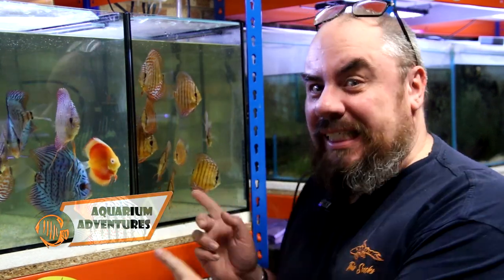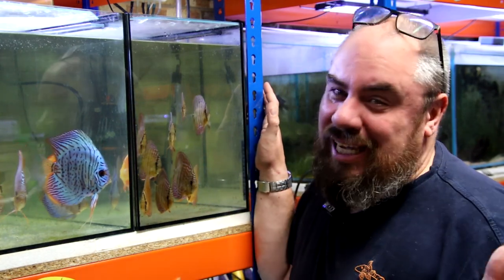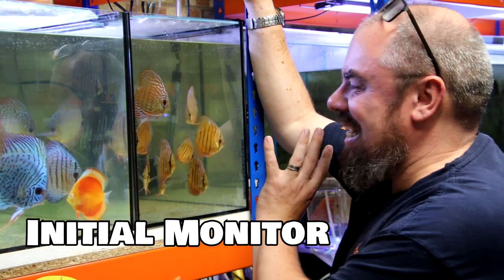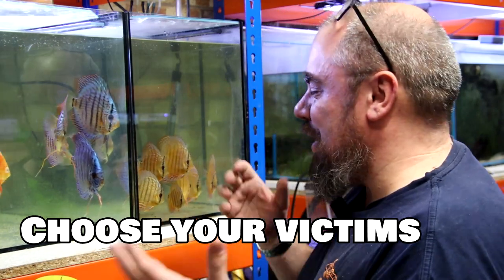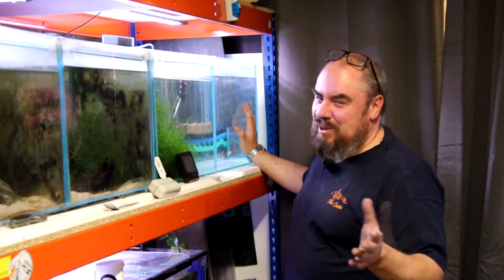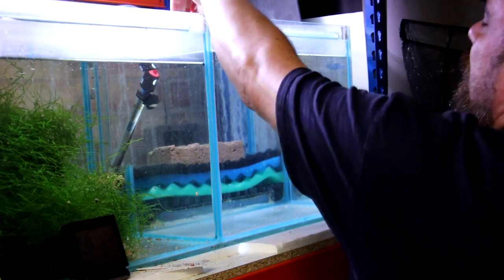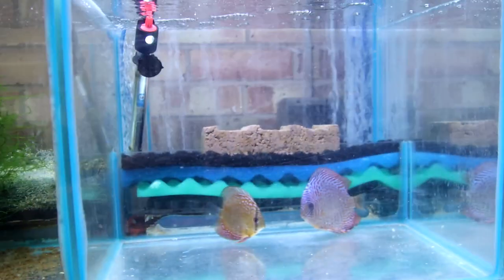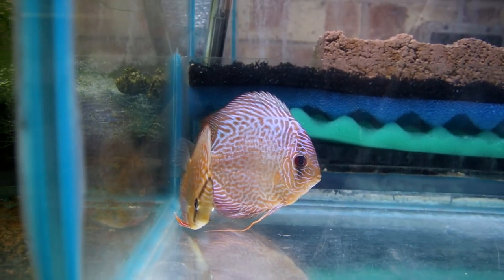Discus Quarantine - Mixing fish from different sources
I have Discus fish from different suppliers that I want to keep together in the same tank - this video covers how I should quarantine them  - a simple QT / quarantine procedure for Discus Fish